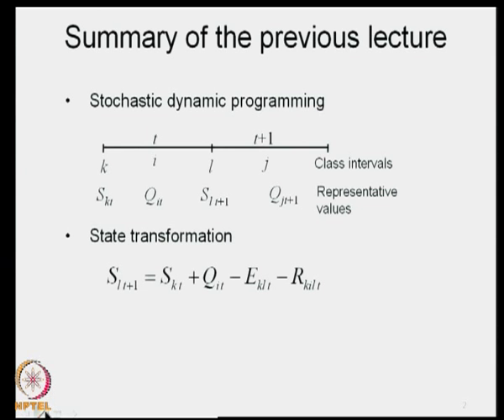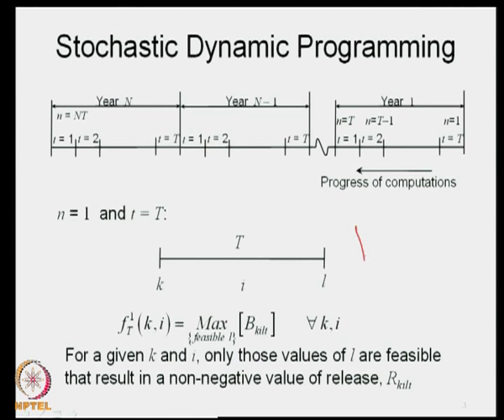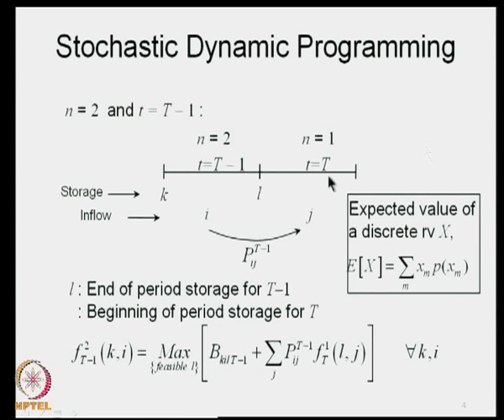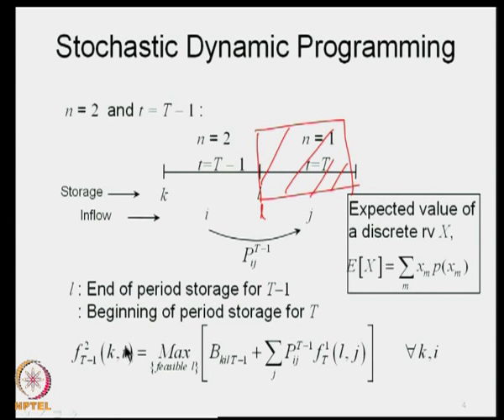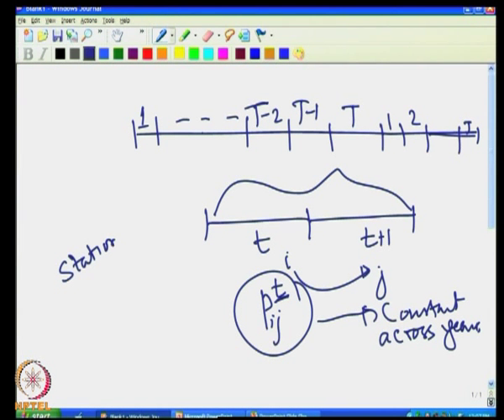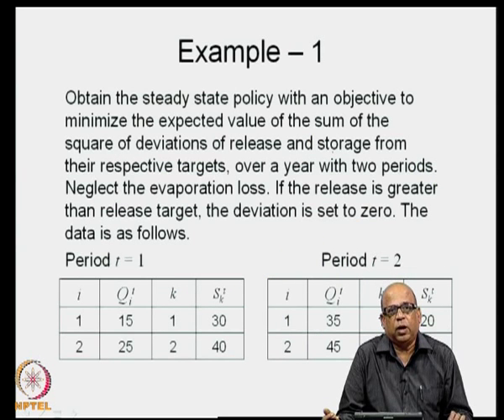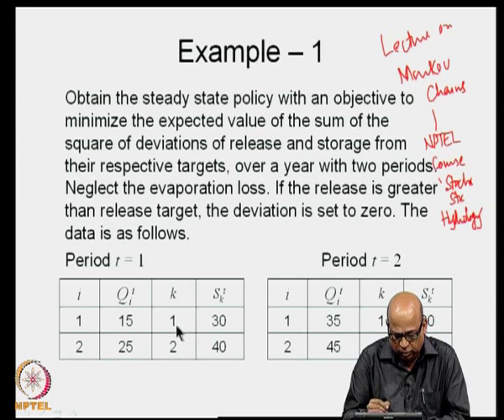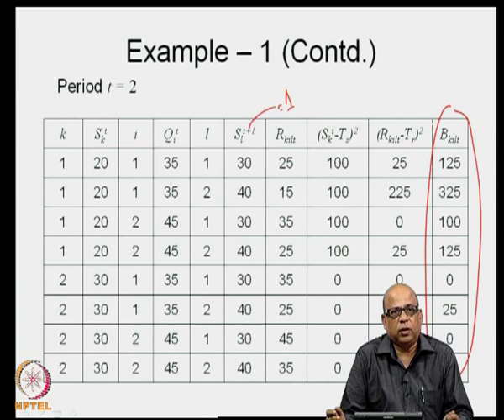Stochastic Dynamic Programming for reservoir operation (2)